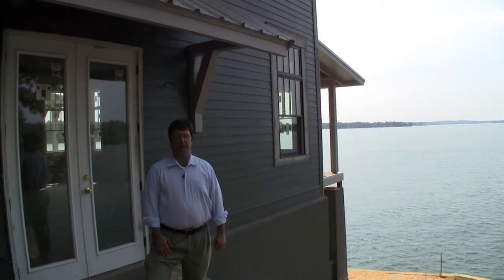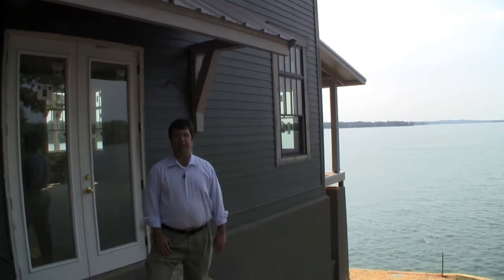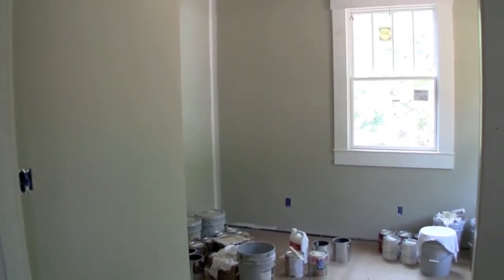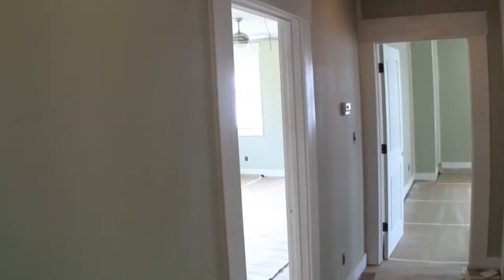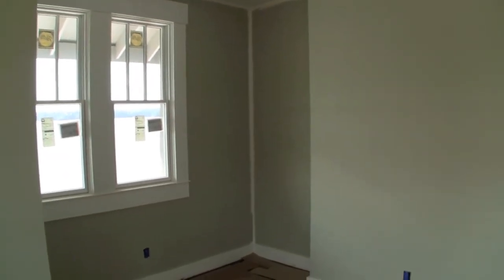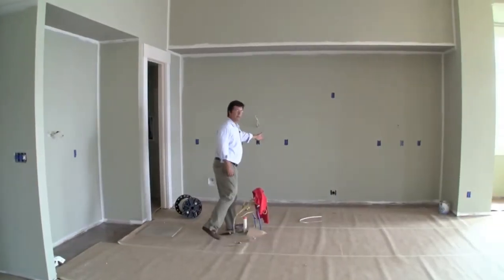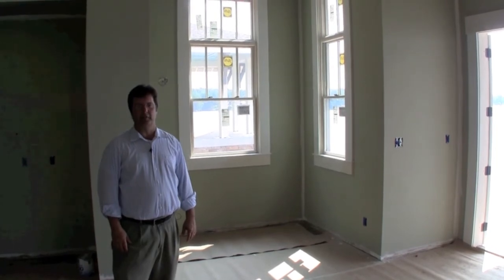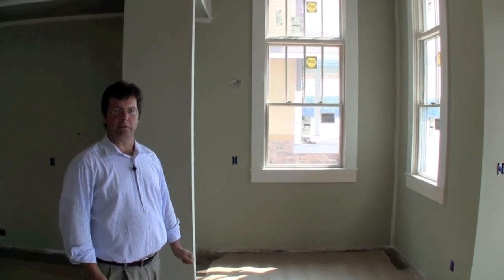Water's Edge Architect Notes: Interior Spaces, Lake Martin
Water's Edge at Lake Martin is a development with new construction homes sitting, literally, on the water's edge.  Designed by Jones Pierce Architects of Atlanta, GA, these homes take advantage of a jaw-dropping, miles-long view of the Big Kowaliga area of Lake Martin.